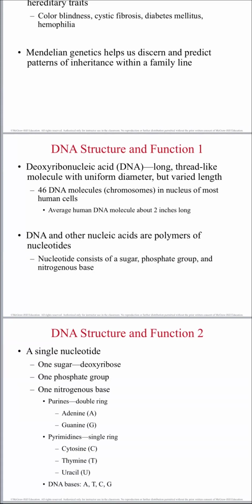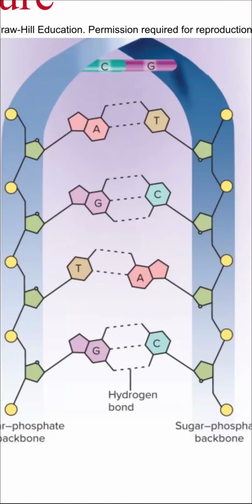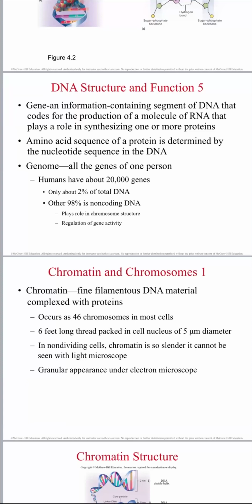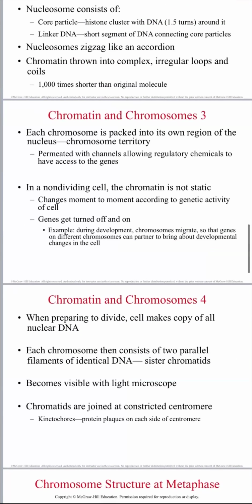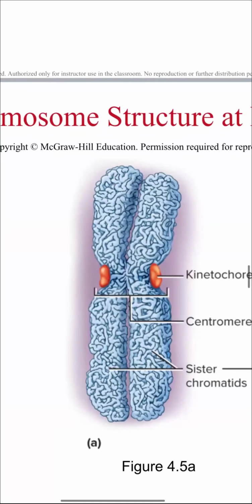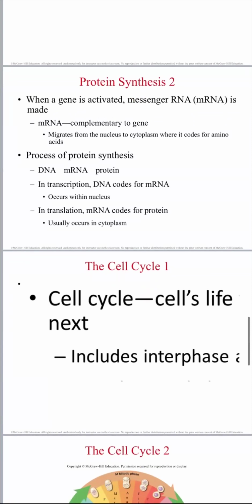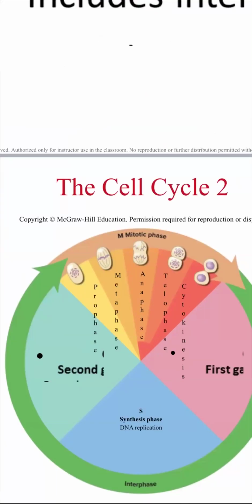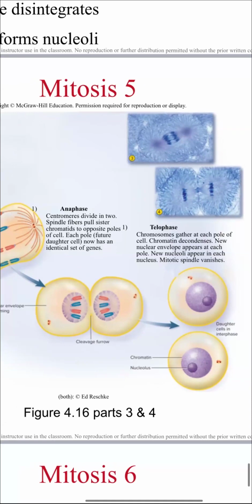Saladin chapter 4 177